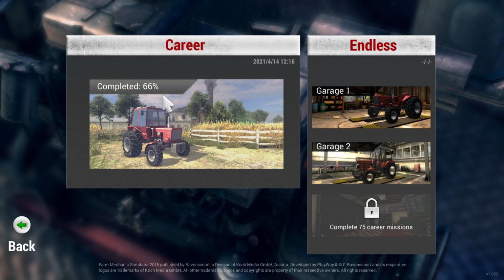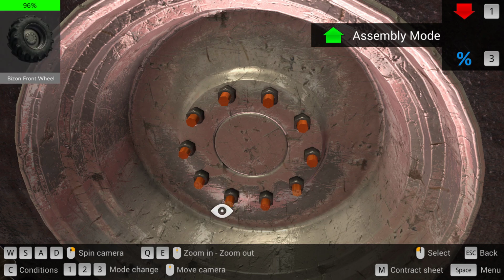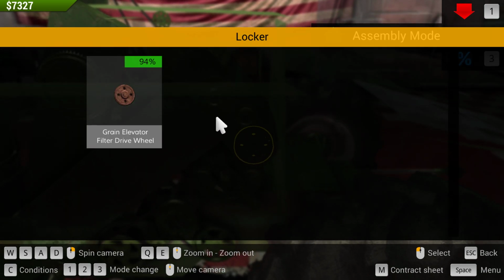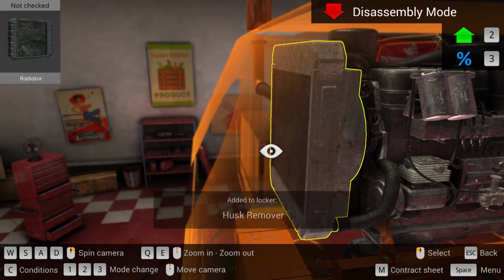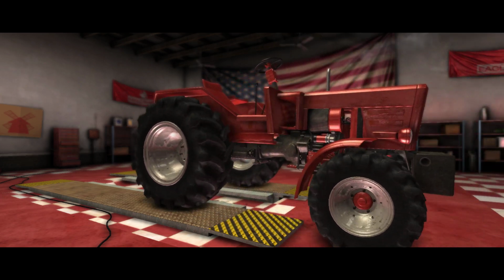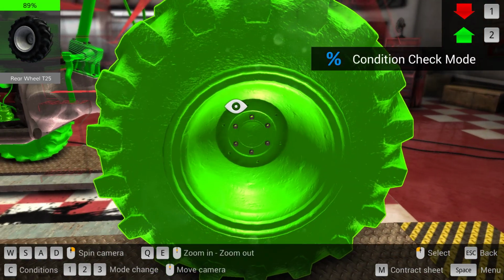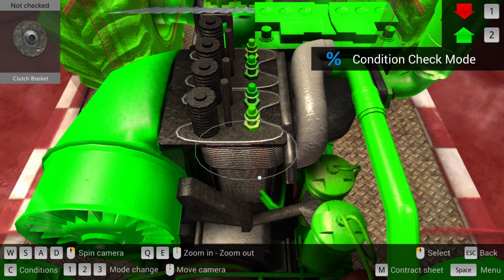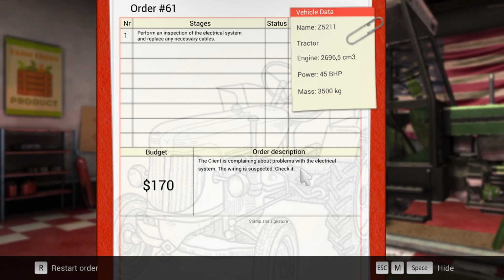Farm Mechanic Simulator Job 51-60